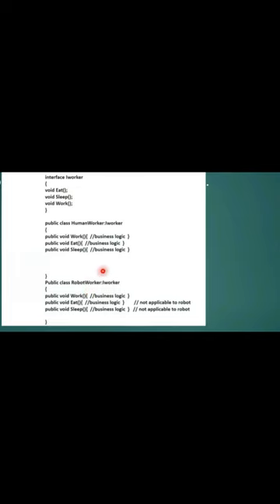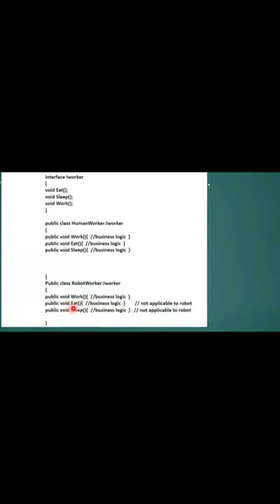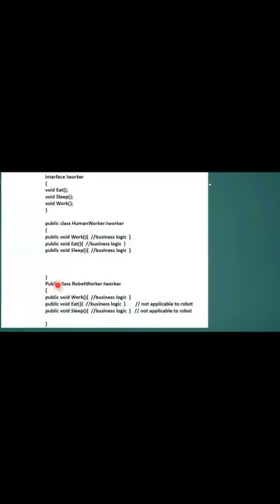Interface Segregation Principle (ISP) Part2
This is the second part of  interface segregation principle short video.
iinterface segregation principle with example,
solid design principle